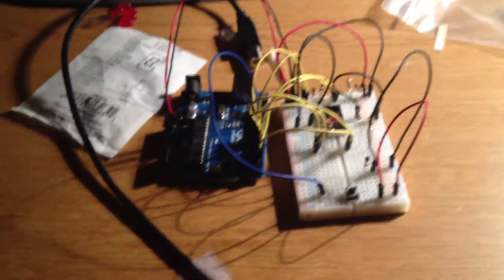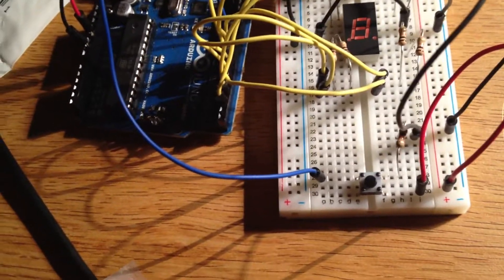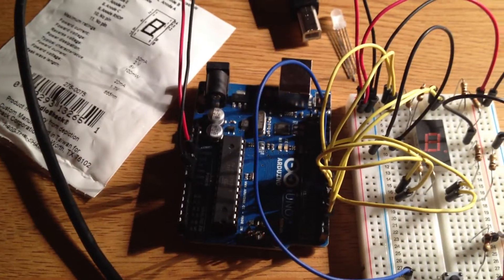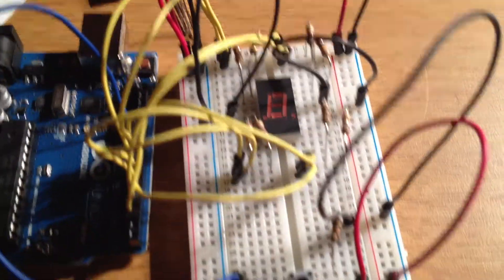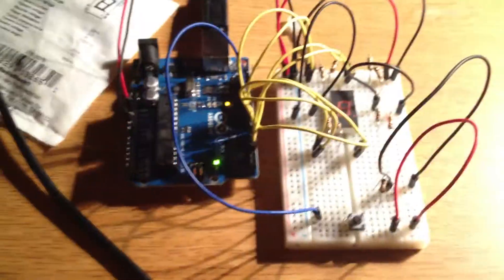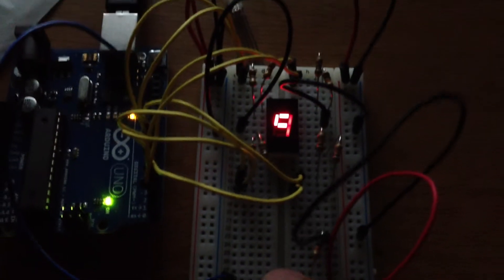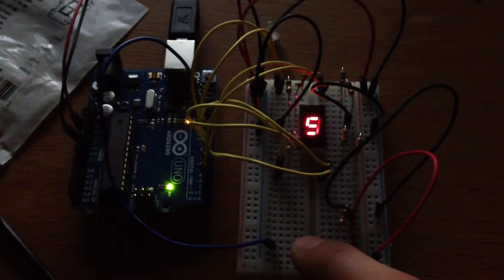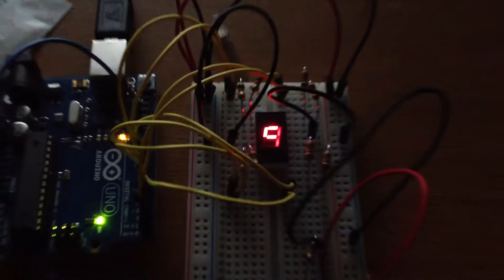7 Segment LED display countdown with button event and controlled with Arduino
This 1x1 display counts down when you press the button! Just a little modified code from a previous version someone else made -- except mine has a button!